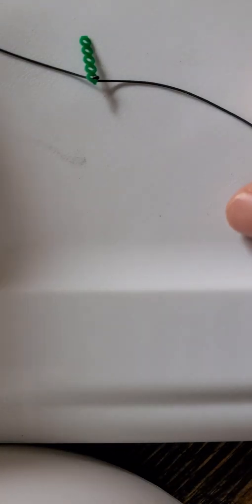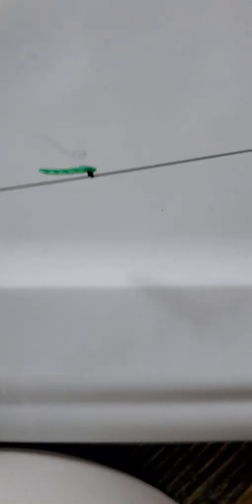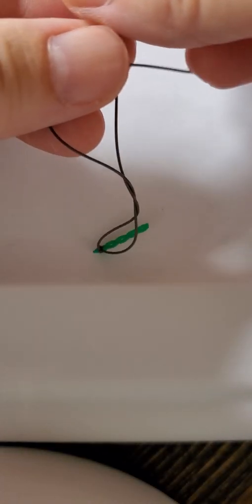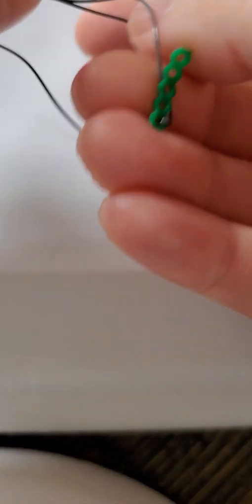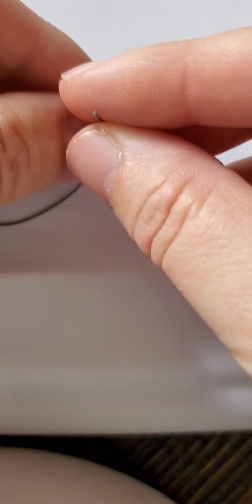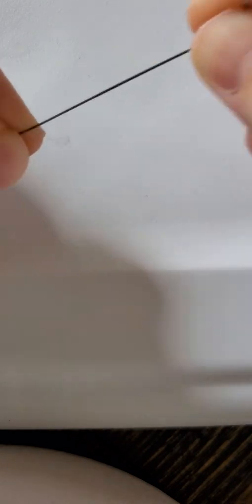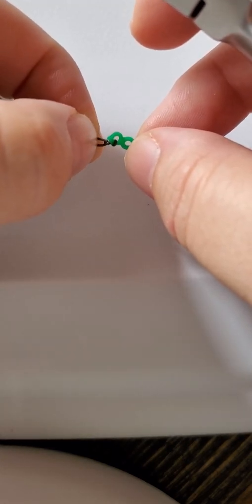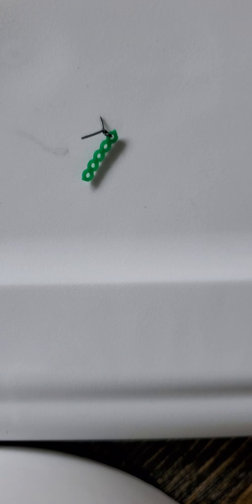Power Thread and Power Tube in Orthodontics to Move Impacted Canines